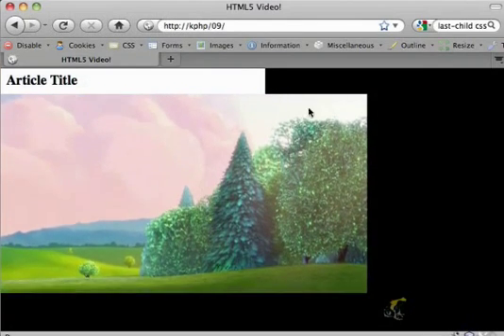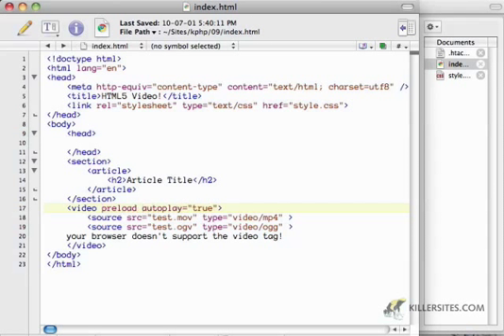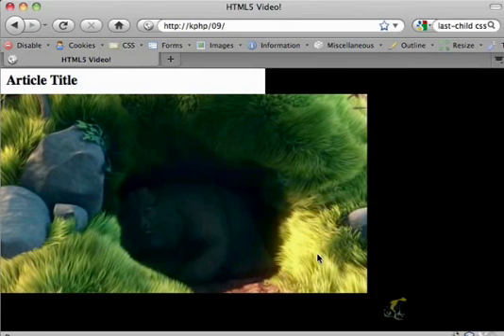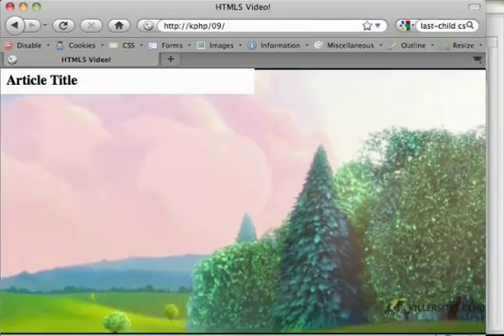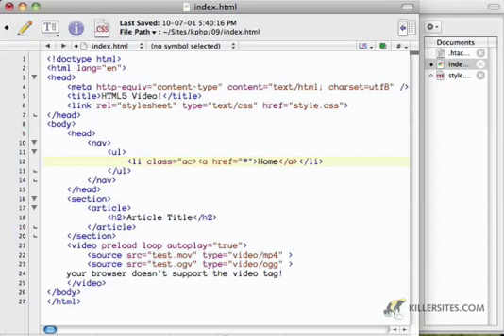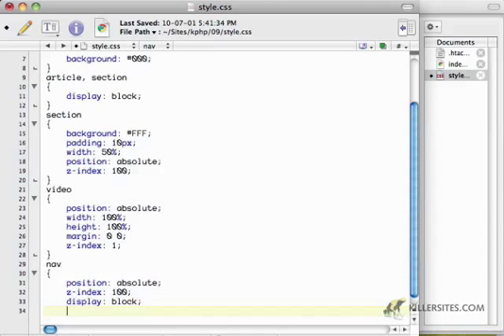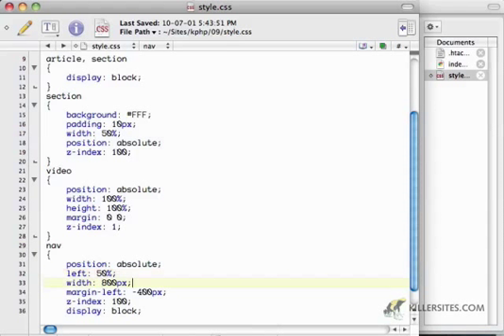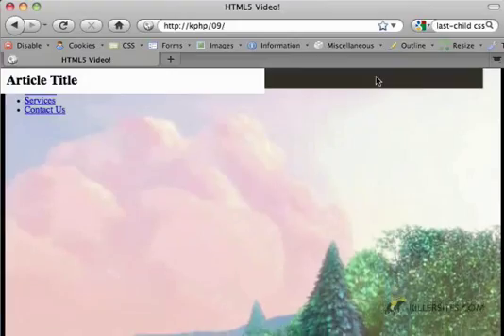HTML5 & CSS3 - Video Part 2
This is the second video tutorial in a 3 part series, where we continue teaching you how to use the video tag, its functionality as well as creating a video background for your HTML5 website! From our HTML5 & CSS3 course.